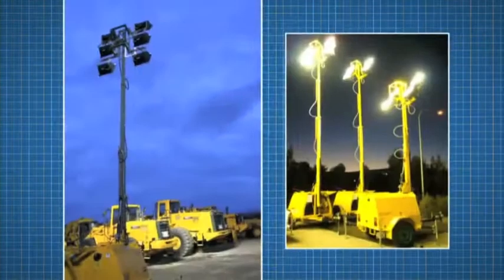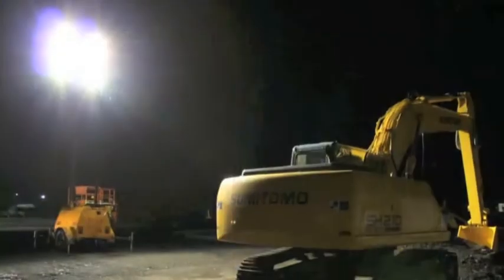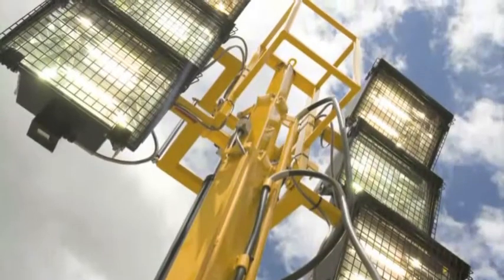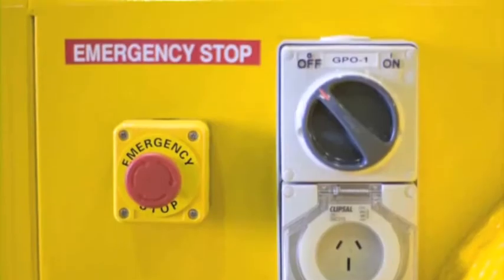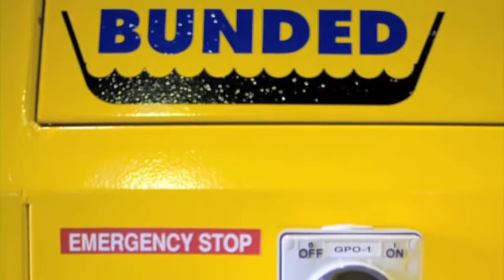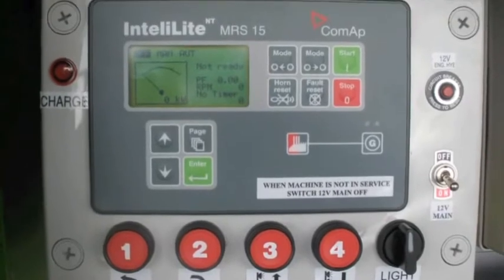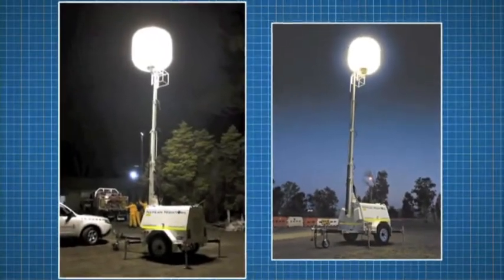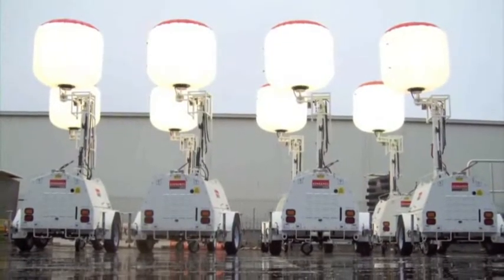Light Tower NEPEAN Night Owl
The NEPEAN NightOwl is the toughest light tower on the market.  Made in Australia by master craftsman this light tower is only for those applications where a Heavy Duty equipment is required.  for more information on this innovative and tough piece of equipment for the Mining, Road Construction and general construction industries.